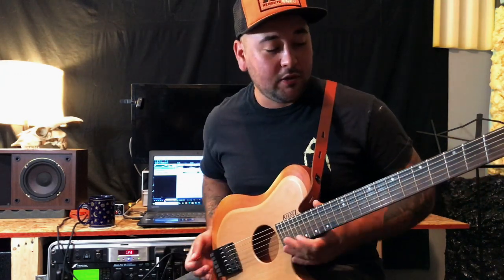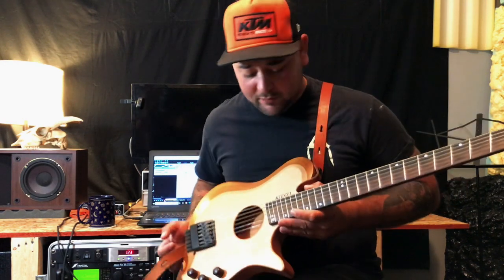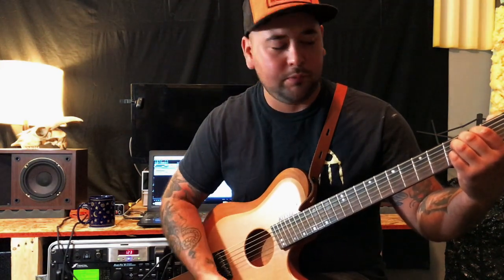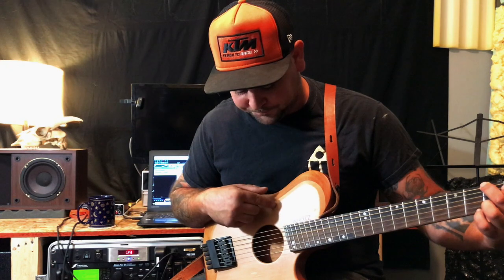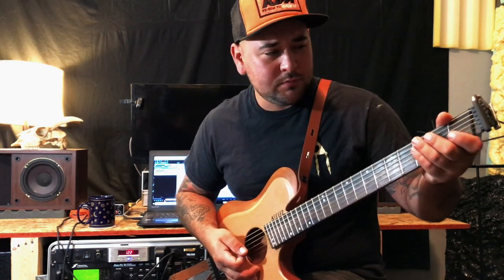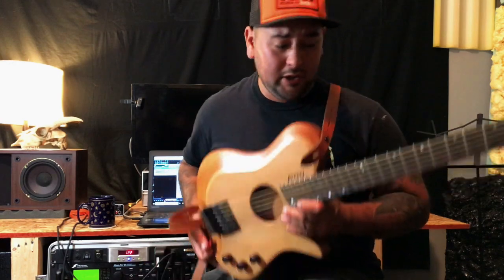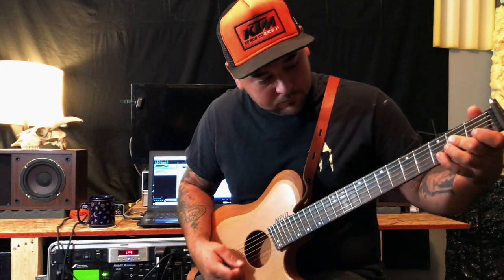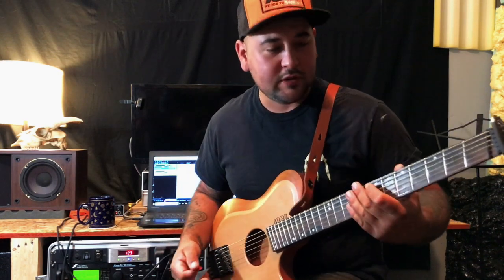Review: Kiesel Zeus Acoustic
Quick, to-the-point review of my Zeus acoustic going through several different tones. Hopefully this gives you a good idea of the versatility of the guitar.